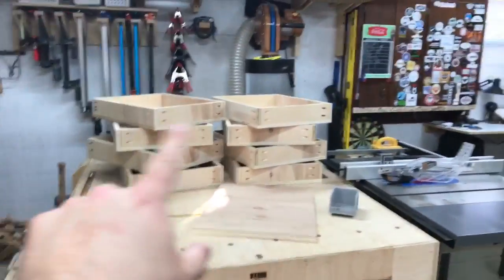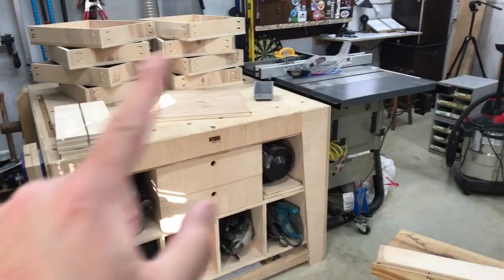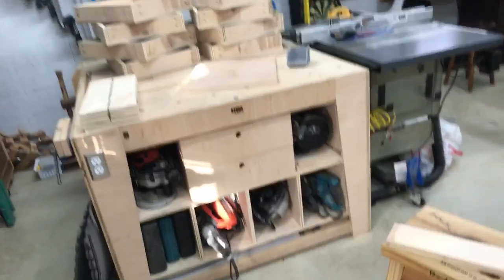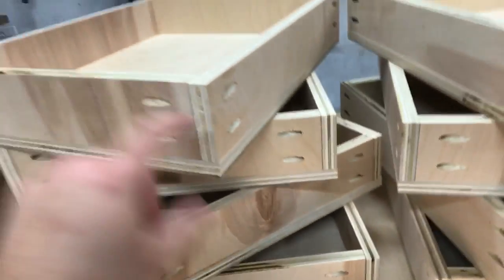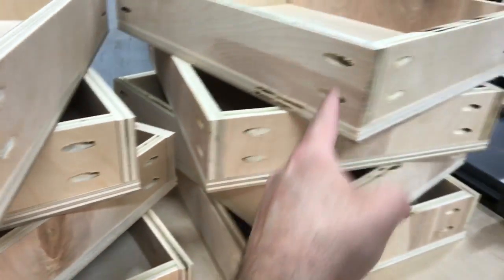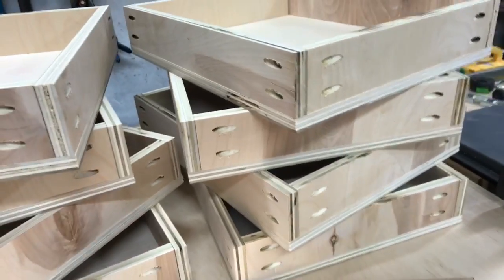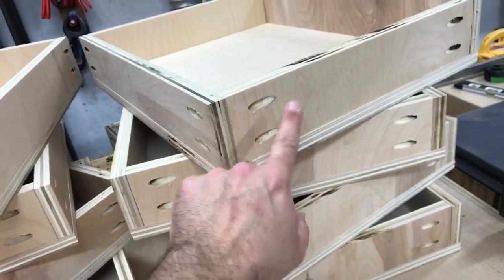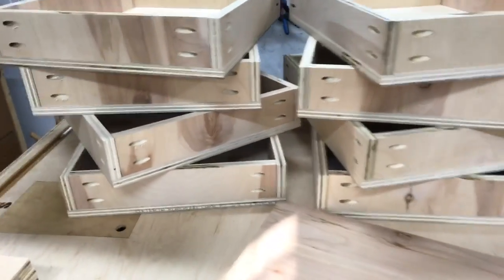Woodworking - Stone and Sons Workshop 2